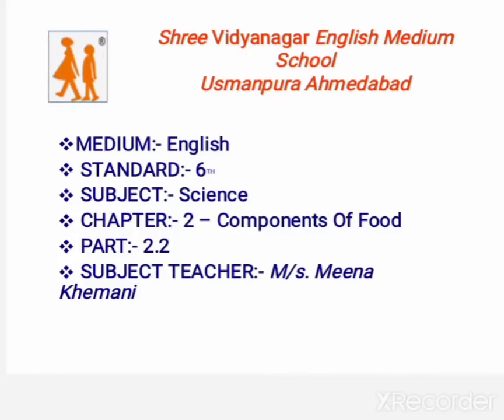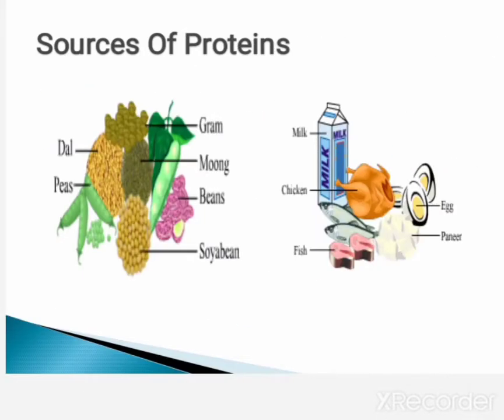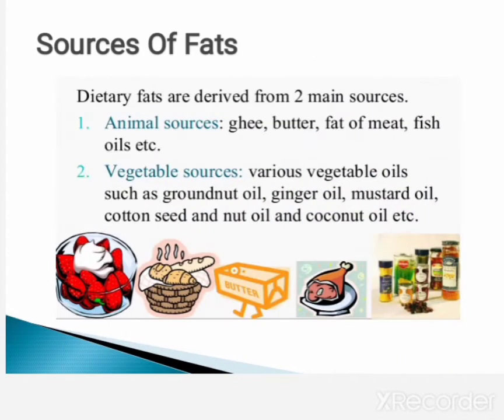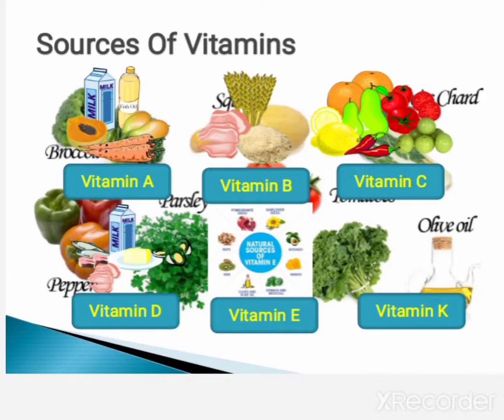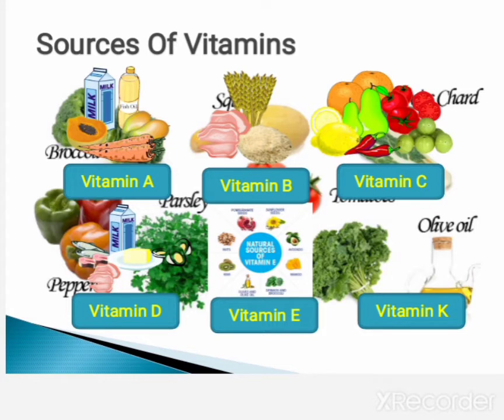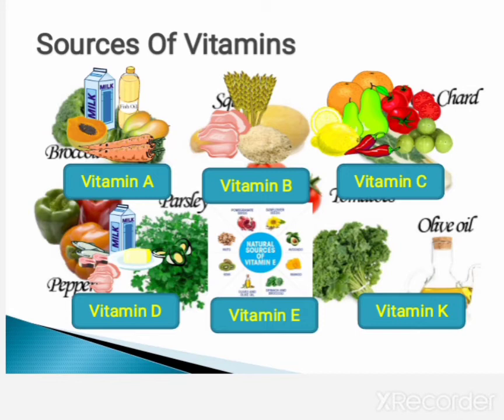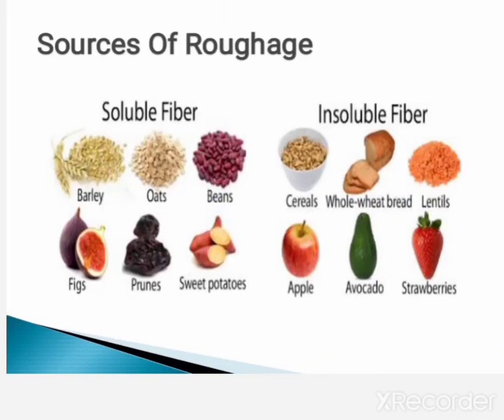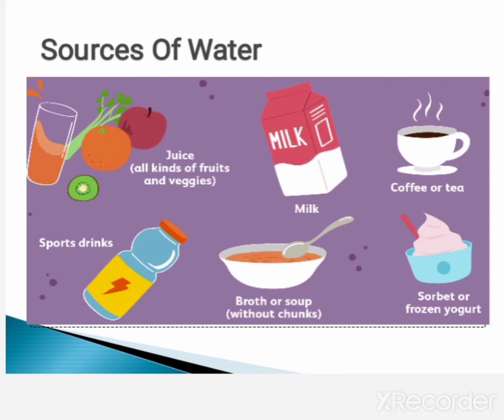01 07 20 Std 6 Science Chapter 2 Part 2 2